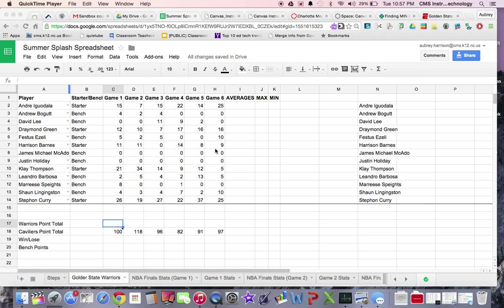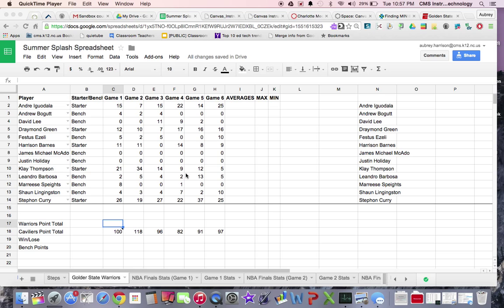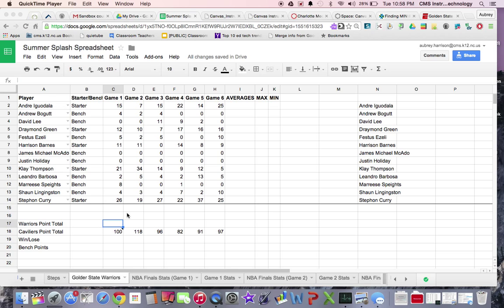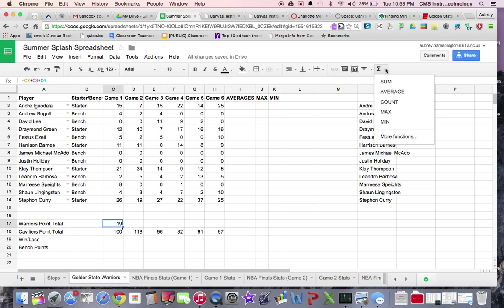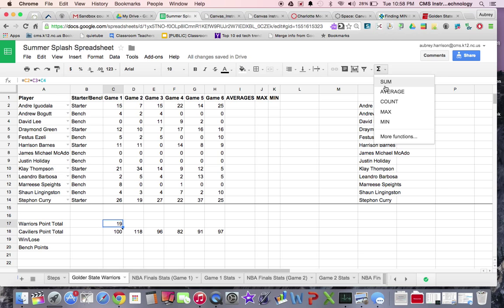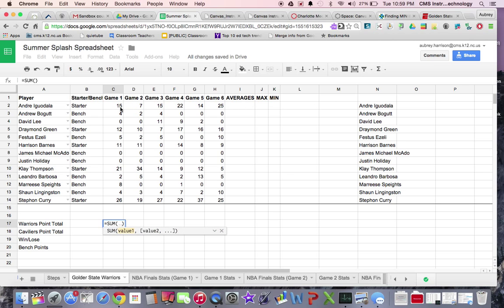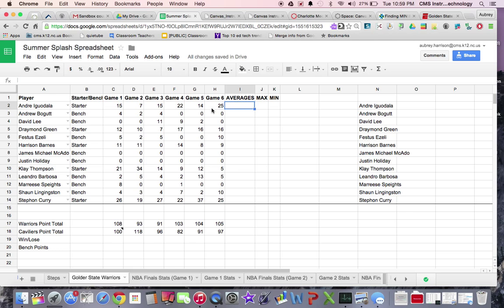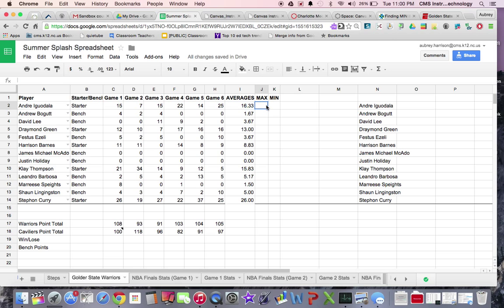Sheets Basic Functions